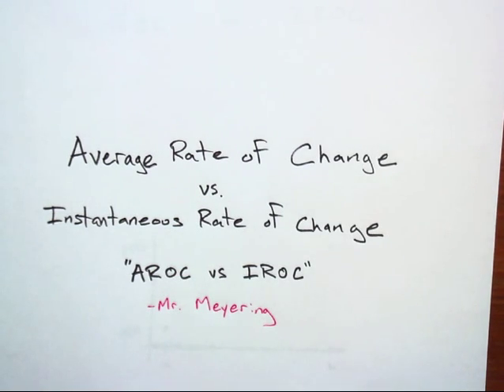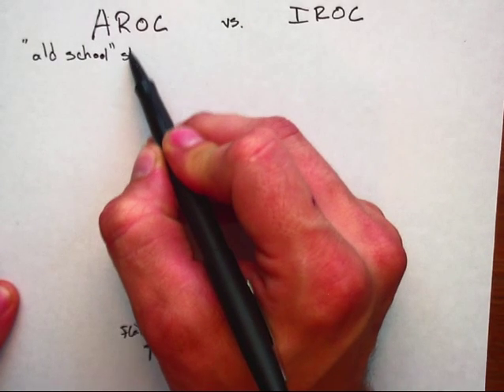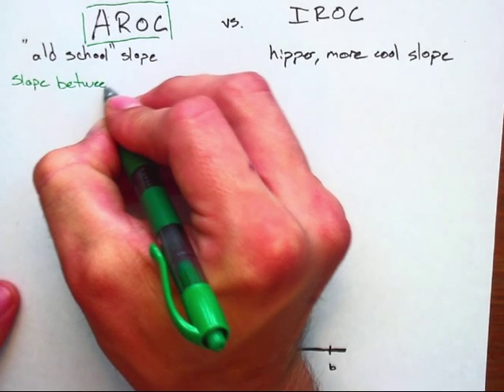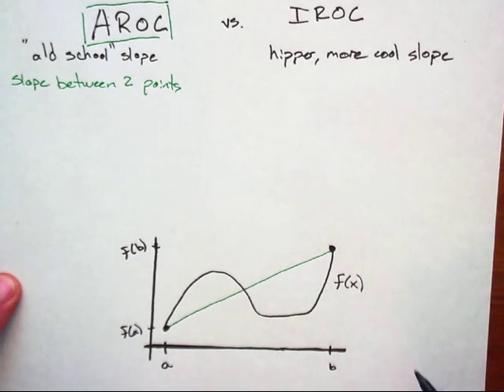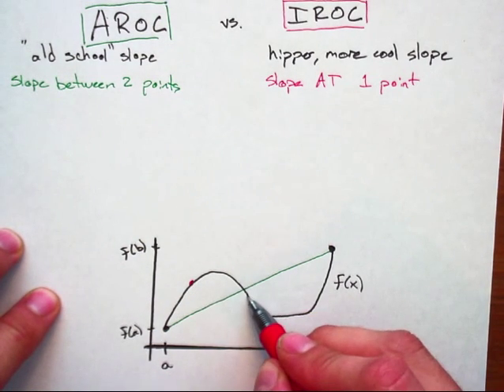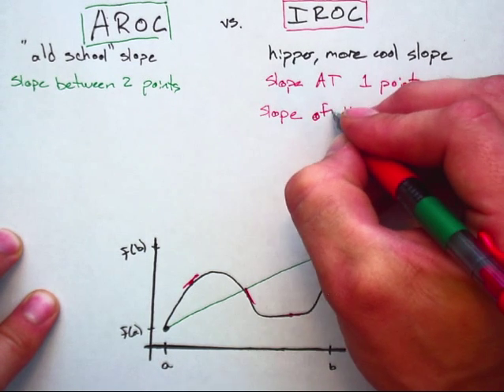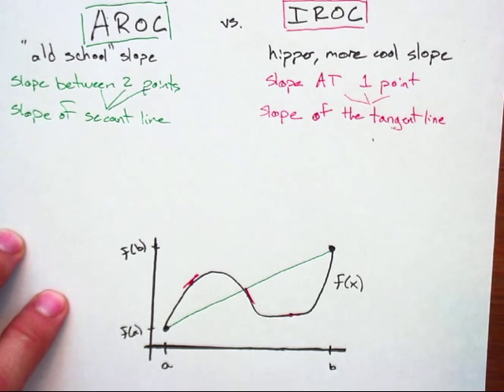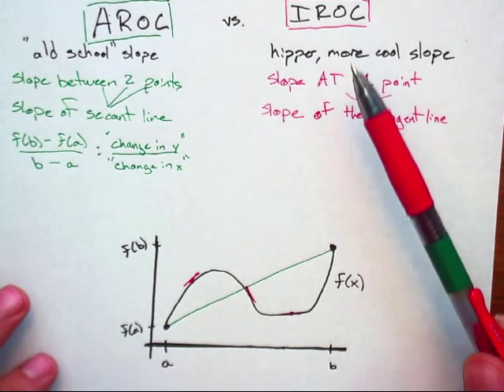AROC vs. IROC